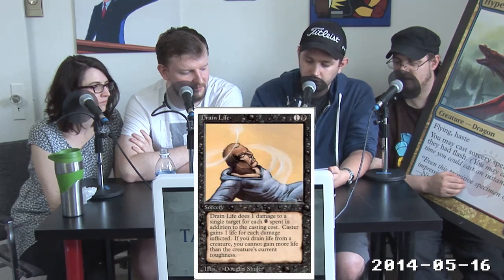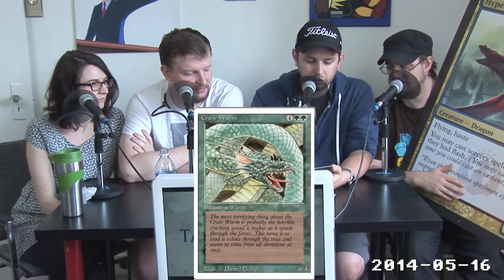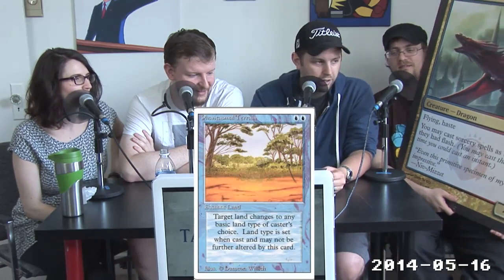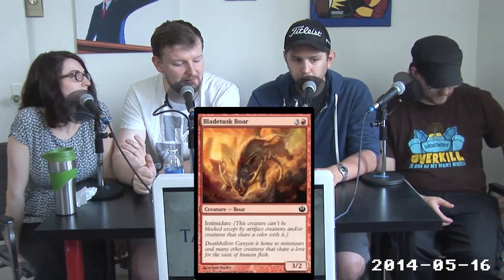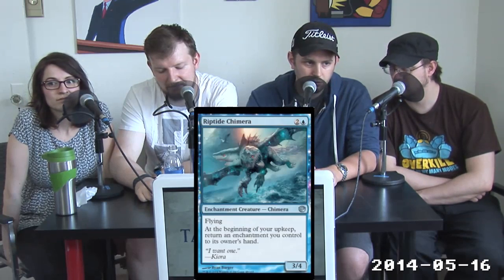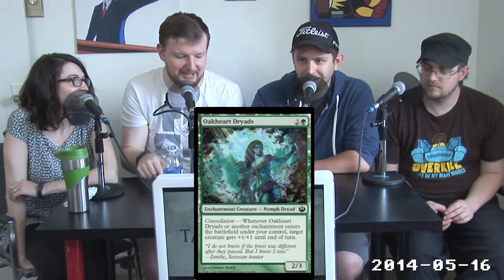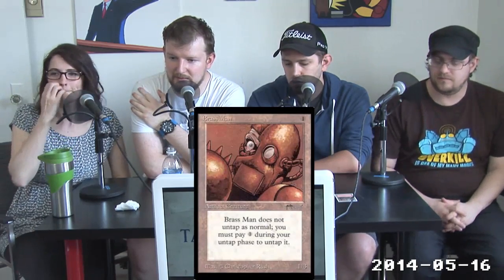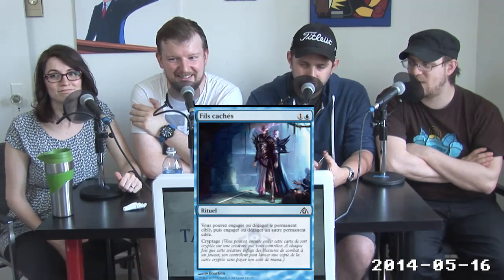TTC - Magic at LRRCON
The crew crack a pack of REVISED, and talk about some of the events they've played recently, both at LRRCON and otherwise.